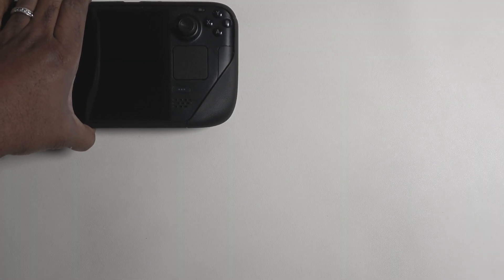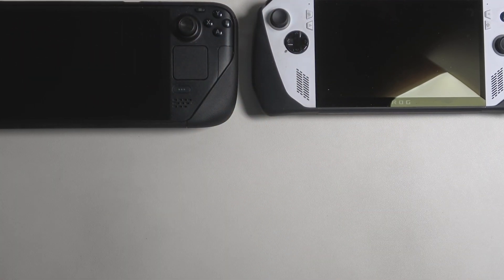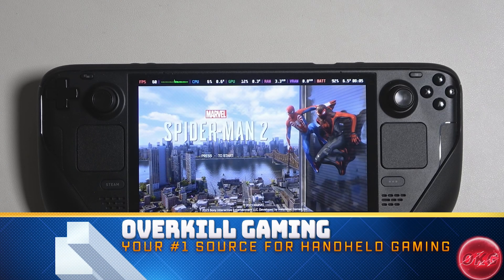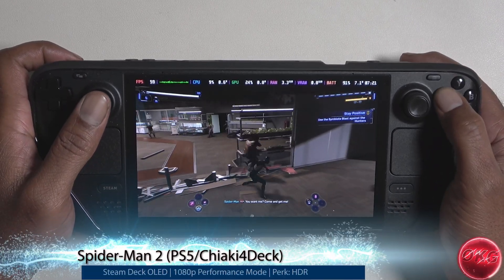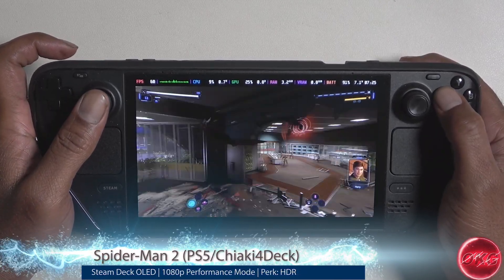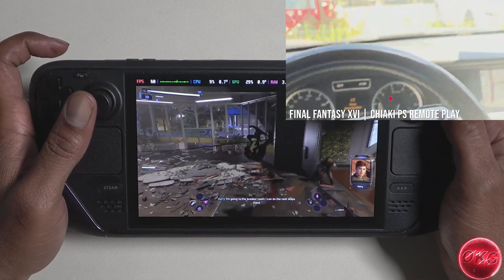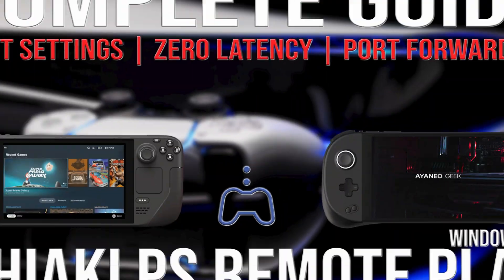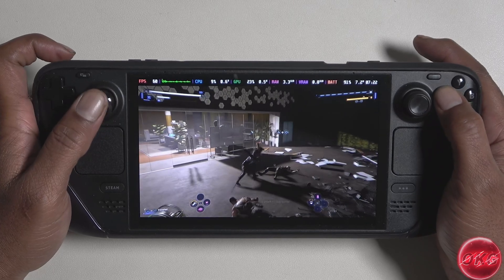Steam Deck OLED | ROG Ally | Legion Go - Chiaki Runs Great on Everything | Spider-Man 2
Timestamps:
0:00 - Spider-Man 2 - Steam Deck OLED 1080p w/HDR (PS5/Chiaki4Deck)
3:14 - Spider-Man 2 - ROG Ally 720p w/VRR (PS5/Chiaki)
6:14 - Spider-Man 2 - Lenovo Legion Go 8.8" Screen (PS5/Chiaki)

What's up guys. Today we are testing Chiaki PS Remote Play on all three of my handheld devices; The Steam Deck OLED, ROG Ally, and Lenovo Legion Go playing Spider-Man 2, a PS5 Exclusive. This works on home wifi and across the internet. If you own a PS4/5 and a handheld gaming PC then you should definitely set this up. If you need help, drop by our Discord (link above). We will help as best as we can because every setup is slightly different (based on ISP).

▶ Baseus 65w 20,000mAh Powerbank:

▶ Sabrent PCIe Gen 4 2230 NVME 2.0TB SSD:

▶ Jarlink Dual Laptop Stand

▶ ASUS - ROG XG Mobile eGPU Dock - AMD Radeon RX 6850 XT Laptop GPU (Best Buy):

▶ ASUS - ROG XG Mobile eGPU Dock - AMD Radeon RX 6850 XT Laptop GPU (ASUS eStore):